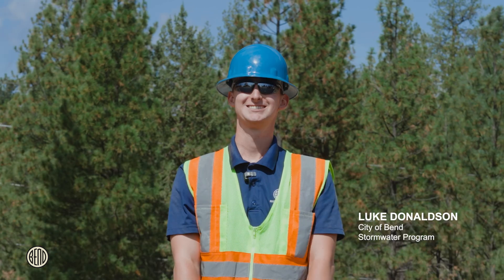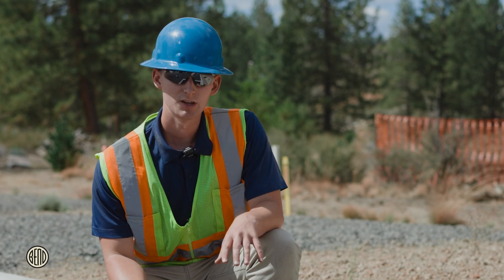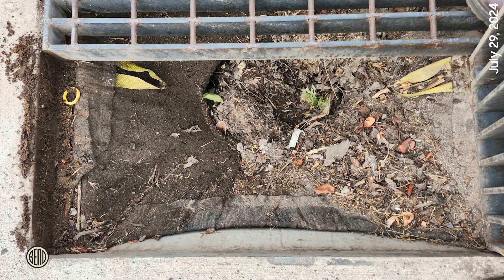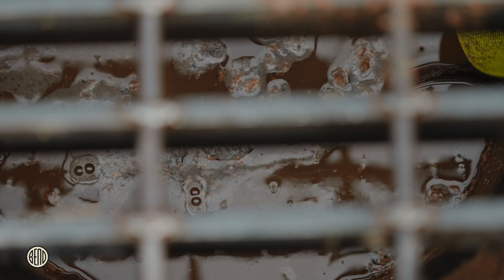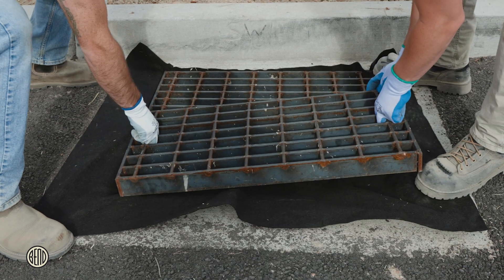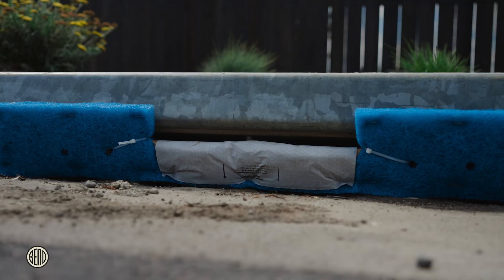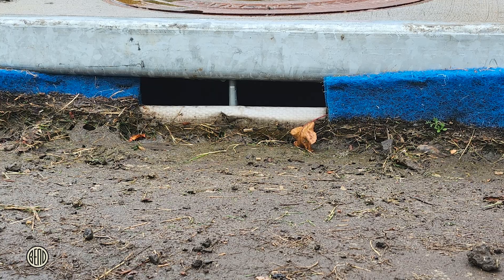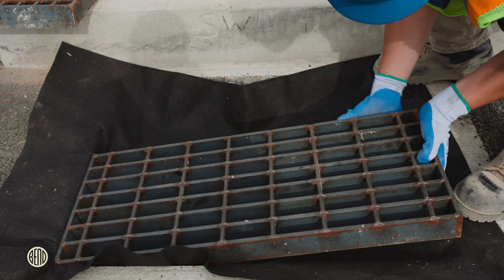City of Bend Stormwater: Inlet Protection